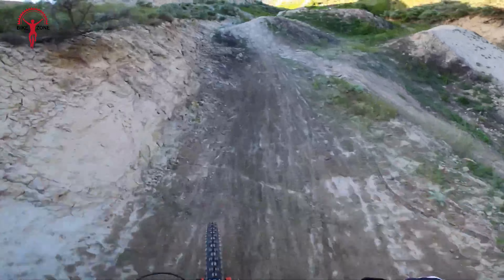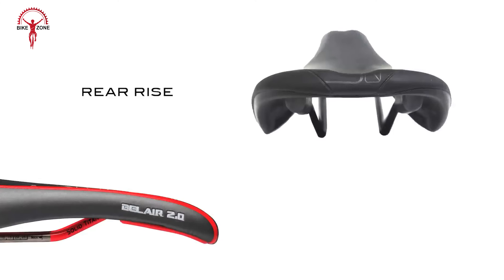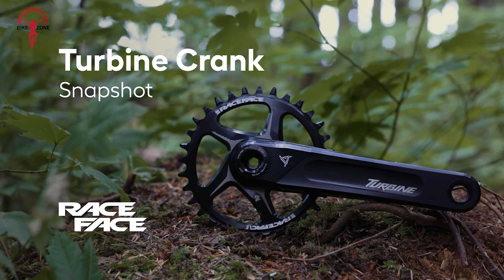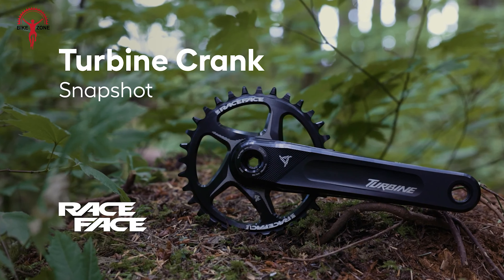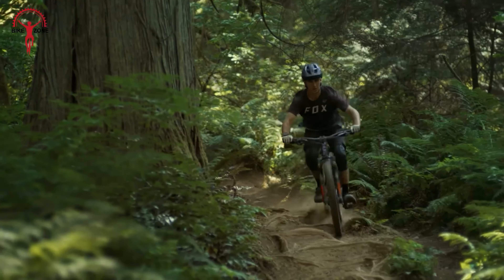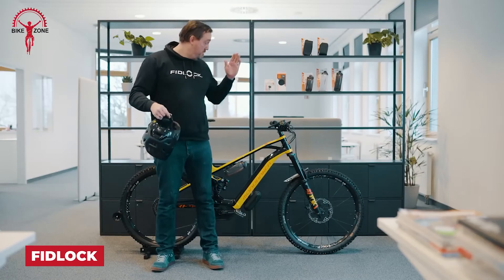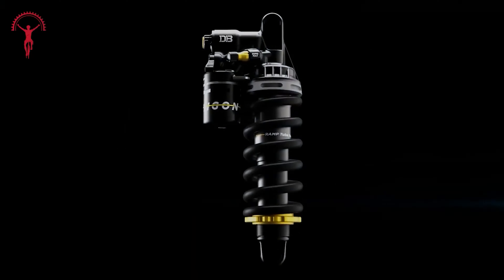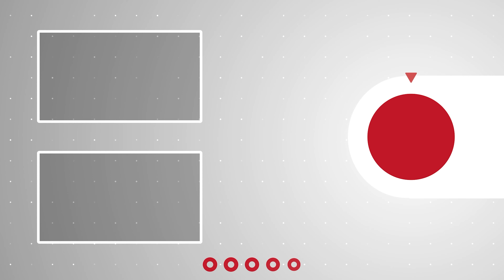30 Coolest Mountain Bike Upgrades That Will Make Your Bike Better▶ 3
Upgrading your mountain bike with aftermarket items can significantly enhance your riding experience. Whether it's improving overall performance, customizing the look to match your preferences, or benefiting from technological advancements, those MTB upgrades offer a range of advantages. So here’s our video on Coolest Mountain Bike Upgrades.

***Video Source & Credit:
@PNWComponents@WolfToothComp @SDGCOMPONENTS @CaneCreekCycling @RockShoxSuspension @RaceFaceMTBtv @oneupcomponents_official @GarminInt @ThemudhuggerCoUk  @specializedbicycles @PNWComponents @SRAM